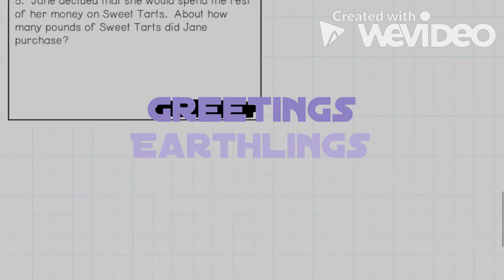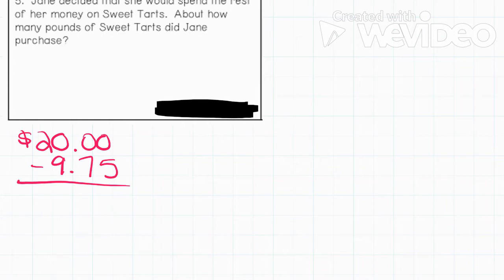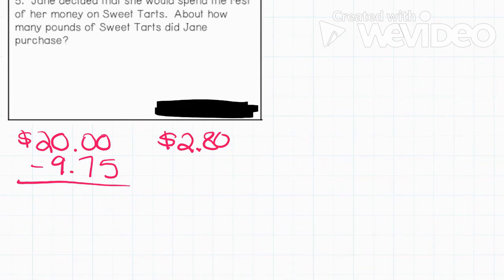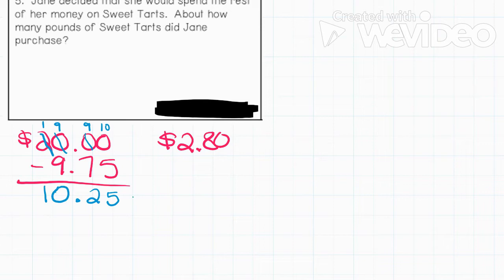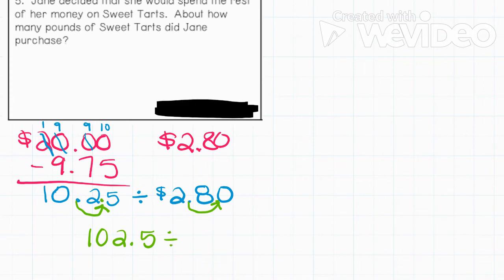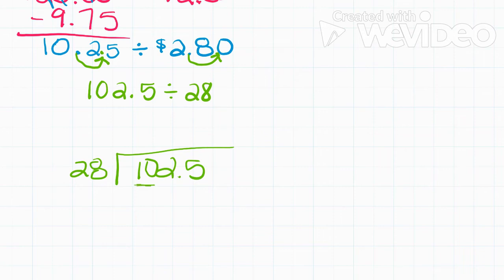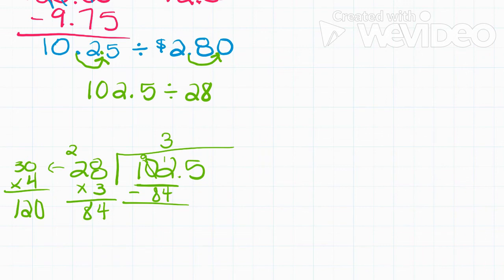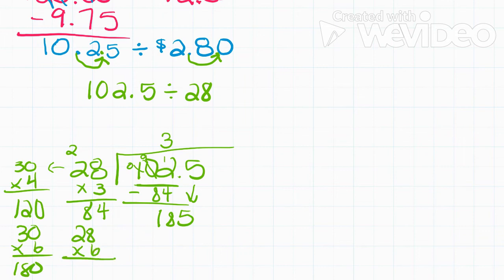Dividing by a Decimal